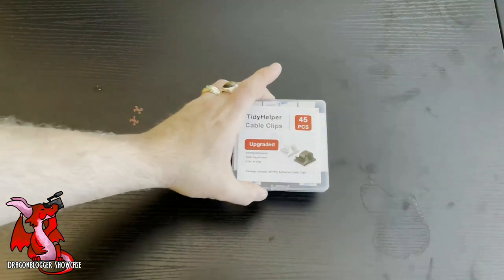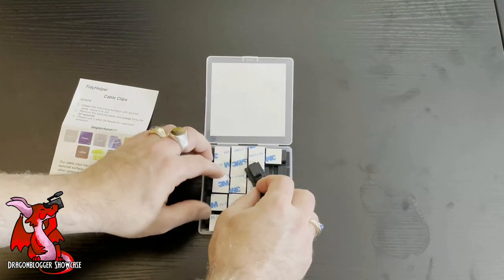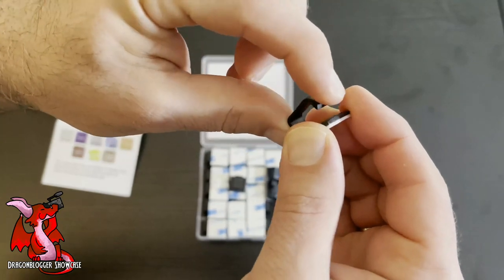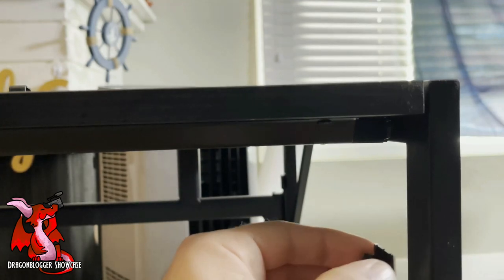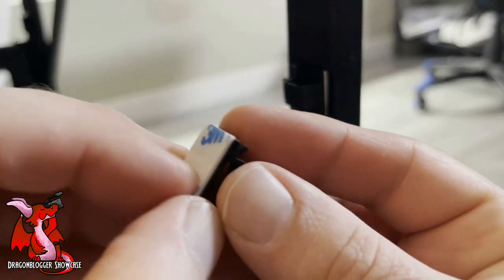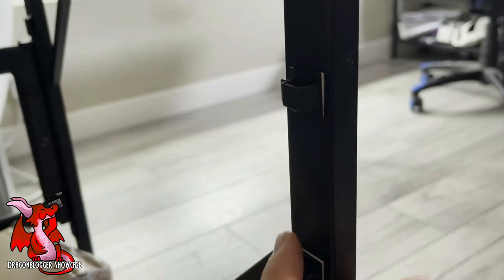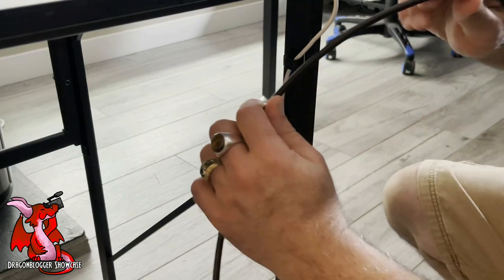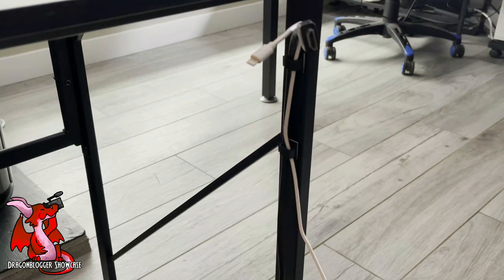Showcasing TidyHelper Black Cable clips